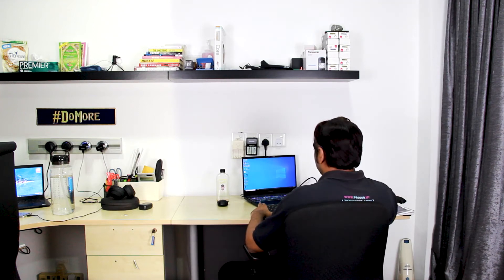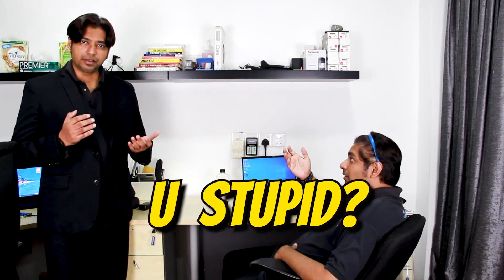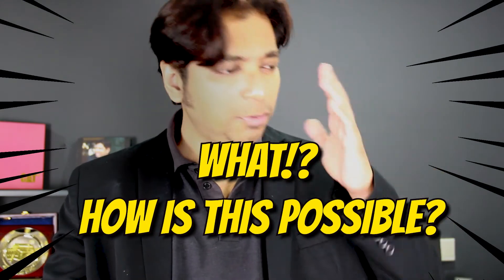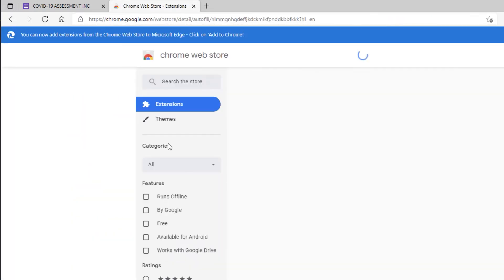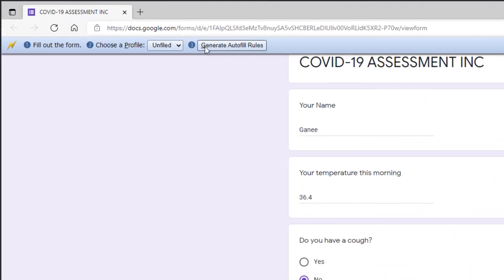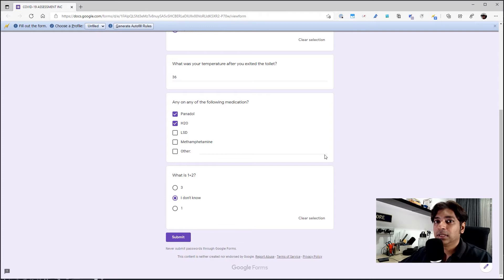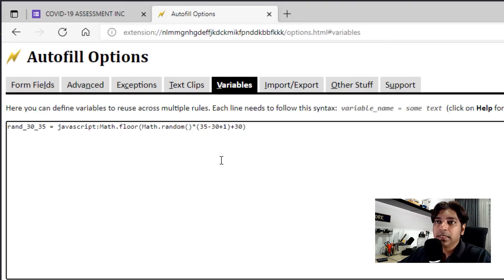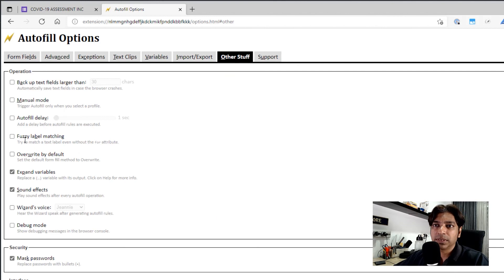How to Fill in Recurring Online Form Automatically?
Hey, this video is how you can use a Google Chrome extension called Autofill and automatically fill in forms that you must repeatedly fill in all the time? It's good for school going kids to submit your daily attendance or anyone that requires to repeatedly fill in a form.

Skip the montaj -